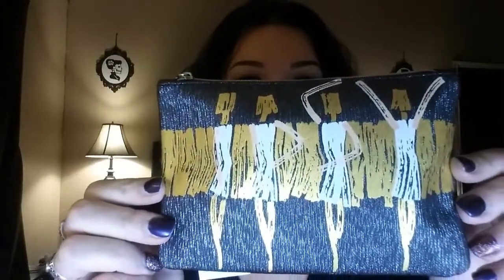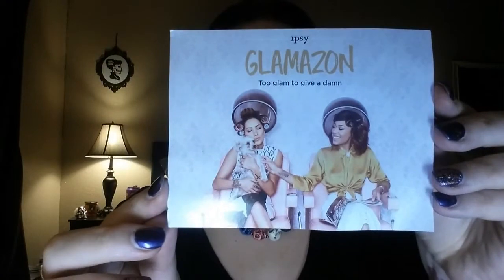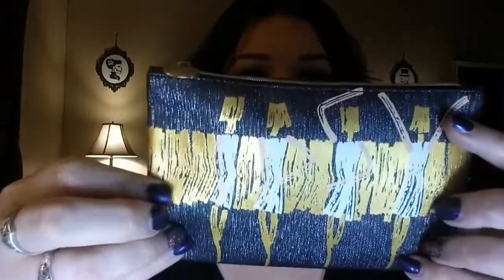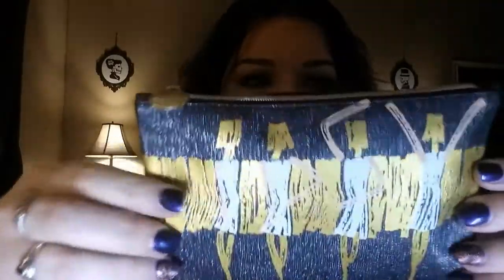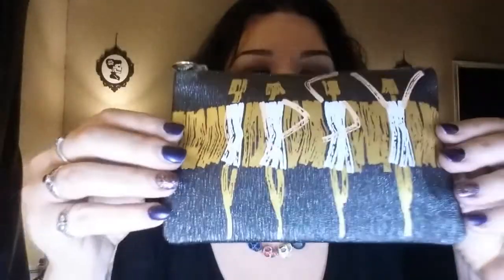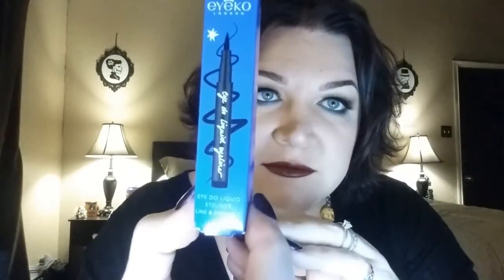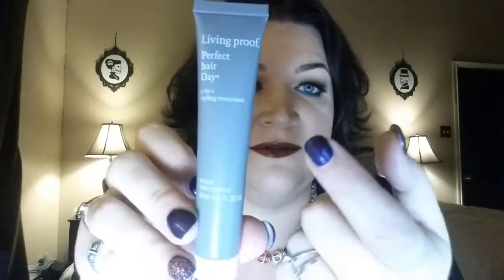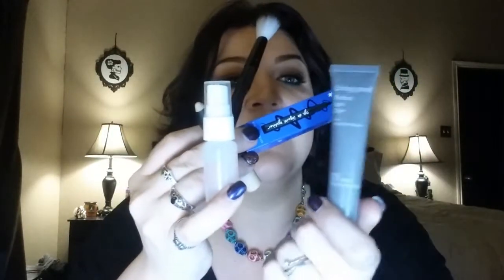September 2016 Ipsy Glam Bag | Darling Makeup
September Glam Bag:

Eyeko Eye Do Liquid Eyeliner
treStiQue Mini Highlight Stick
Living Proof Perfect Hair Day 5-in-1 Styling Treatment
Rodial Dragon's Blood Hyaluronic Tonic
Crown Brush Ombre Angle Brush

Stalk me!